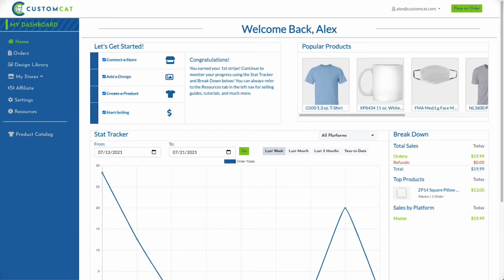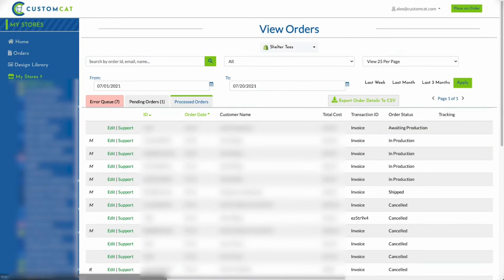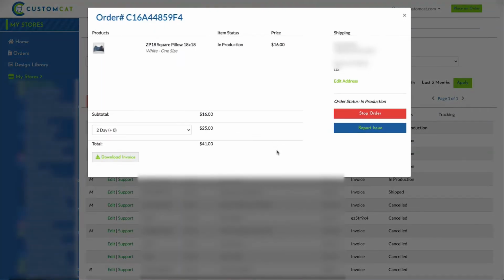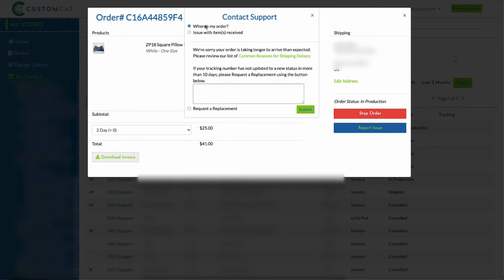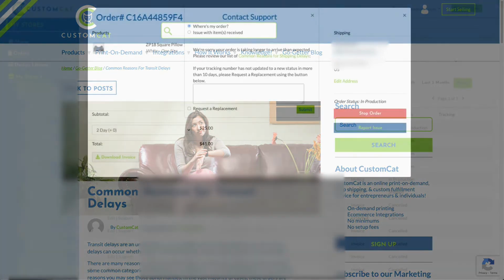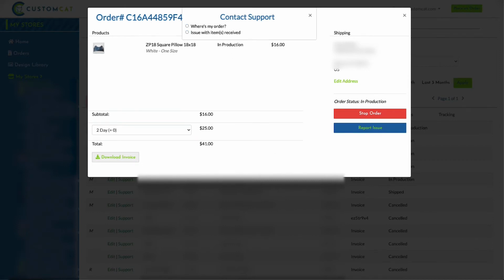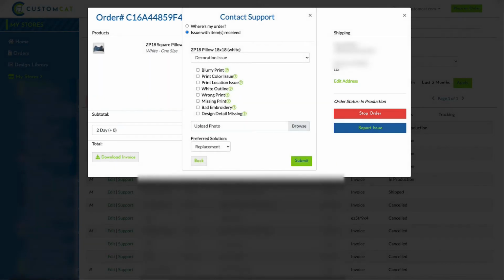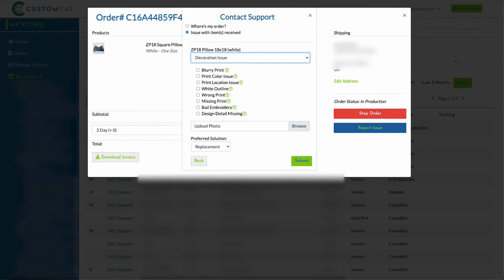Contacting Support - CustomCat App Tutorials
CustomCat provides many ways to contact our support team, though some channels may be more appropriate for certain types of inquiries.

For order-related support, you can find a Support button next to each order in your Processed Order list.

To view your processed orders, click “Orders” in the left navigation menu & select your store from the dropdown menu. Next, locate the order in your Processed Orders list, either by using the search function or by scanning your list of recent orders.

Next to each order in your list, you’ll notice a link titled “Support.” Clicking that link will open our merchant support module.

If you’re concerned about the tracking of your shipped order, select “Where’s my order.”

Before submitting a transit-related inquiry, we ask that you please review our list of common reasons for shipping delay by clicking the link within the support module. If your issue is not addressed on the linked page, please describe your issue within the space provided & check “Request Replacement” before clicking submit to enter our support module.

If you’re experiencing an issue with an order you or your customer has received, select the “Issue with item received” option.

Next, you’ll select any products that are affected by an issue.

On the next page, you’ll select the type of issue you’re experiencing from the dropdown menu -- either a Decoration Issue, Product Issue, Shipping Issue, or Other type of issue.

Within each category, you’ll see a list of more specific issue types. Hovering over the question mark beside each item will give you a brief description of that type of problem. Select any that apply in your situation.

We ask that you upload a photo when possible to aid in quick resolution of your request.

Lastly, select the resolution you’d prefer from the bottom dropdown menu & click submit.

Once you click “Submit,” you will be sent an email notification that a ticket has been created. You can generally expect to receive a response within 1 business day for all order-related inquiries, though response time may increase during the busy holiday season.

For more CustomCat tutorials - plus frequently asked questions, tips, tricks, & more, visit CustomCat.com

About CustomCat:

We are a print-on-demand fulfillment service made for entrepreneurs & individuals alike -- creating & shipping customized products on your behalf. Whether you’re starting a business, sending a custom gift to a friend, or creating your own unique wardrobe, CustomCat gives you the tools you need to bring everyday objects to life.

Within the CustomCat app, you can apply your custom designs to hundreds of unique products via direct-to-garment printing, sublimation printing, & embroidery. Once your products look exactly the way you envisioned, you can order them directly or export them to your online store through our direct integrations with the biggest names in ecommerce hosting. Whether you use Shopify, WooCommerce, BigCommerce, Etsy, or an API, we make it easy to sell your designs online.

Our state of the art production facility is located in Detroit’s oldest neighborhood & powered by a passionate & creative production team. We work 24 hours each day to produce & ship your unique designs as quickly as possible. We ship 99% of orders within 3 business days & partner with UPS to ensure your packages make it to your recipients quickly & safely. Your products are white-label shipped with customizable return addresses -- we want your customers to be thinking of you when their packages arrive.

At CustomCat, our mission is to connect people with technology, products, & knowledge that empowers entrepreneurship in today's world. We believe that anyone should be able to create their own path in life by working toward their dreams & seizing opportunities as they arise. Our goal is to provide passionate individuals with the tools to succeed in today’s rapidly changing global economy.

Ready to Earn Your Stripes?